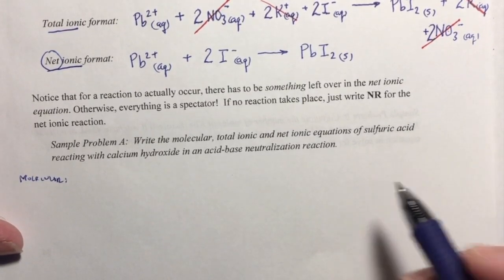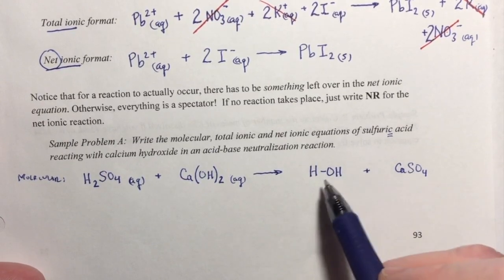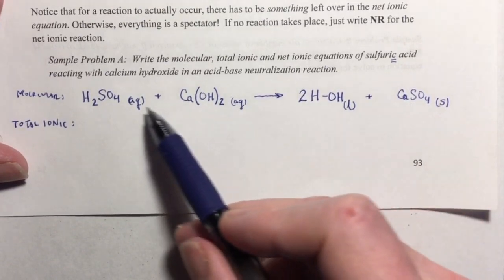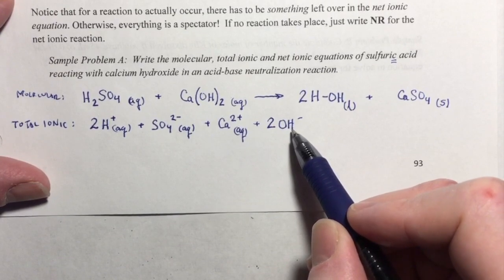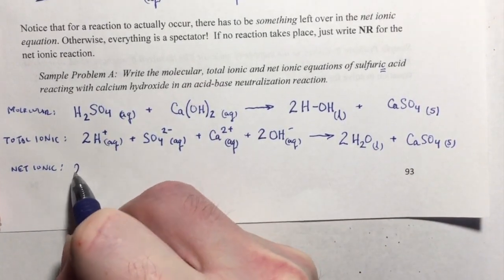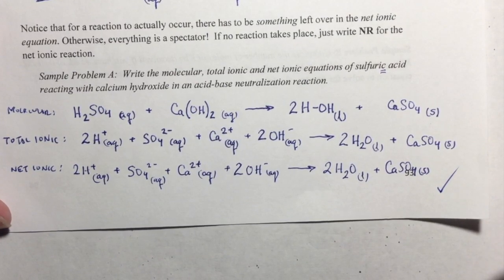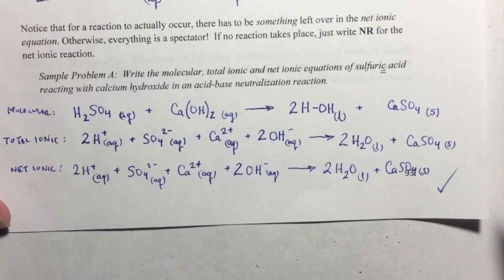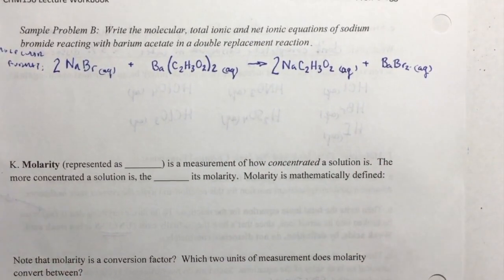Ch7 Video 9B -- Net Ionic Equations, Part B (20m30s)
This video is the second of two parts that introduces the concept of Net Ionic Equations and how to write them based on a Molecular Format of a chemical equation.  Part A demonstrates how to write a Total Ionic and Net Ionic Equation for a double replacement/precipitation reaction. Part B provides two additional sample problems -- including an acid-base reaction and a reaction in which both products are aqueous -- along with the answers.